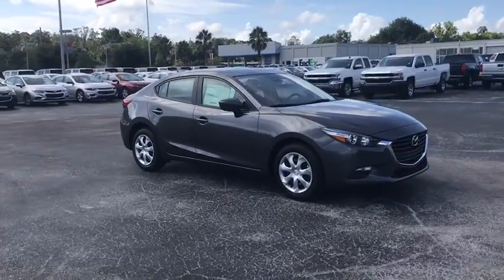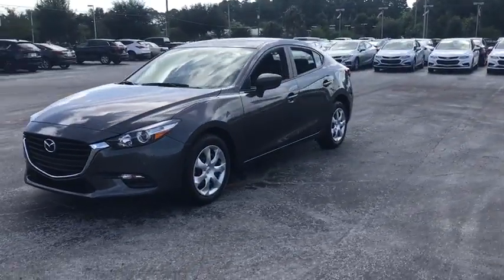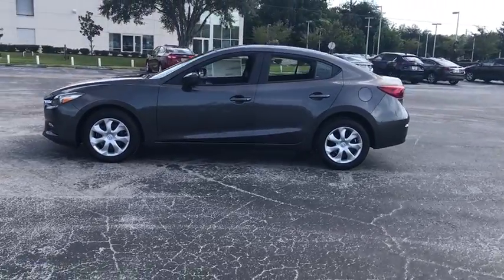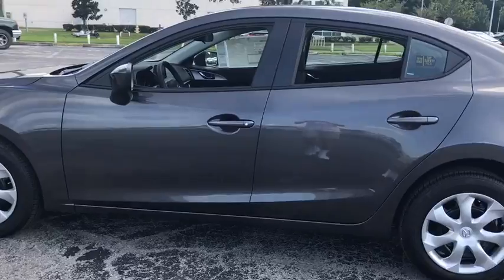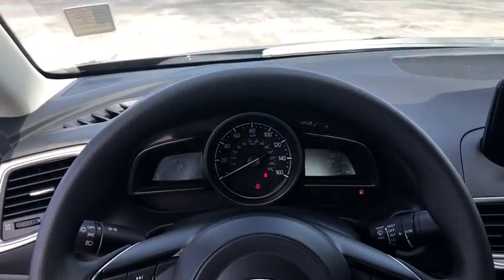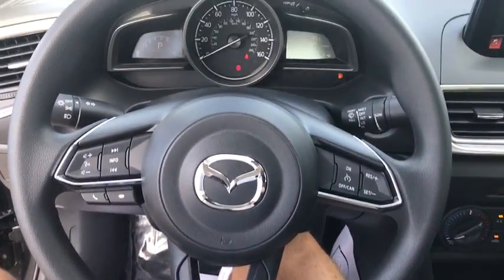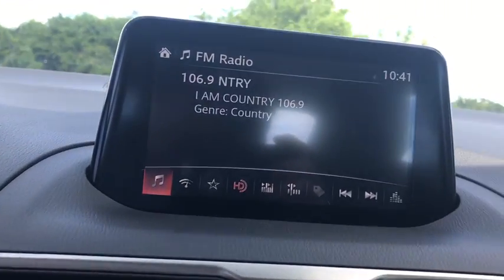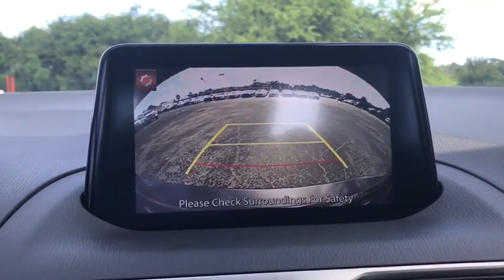2018 Mazda Mazda3 Gainesville, Lake City, Jacksonville, Ocala, St. Augustine, FL CJM1001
Machine Gray N 2018 Mazda Mazda3 available in Gainesville, Florida at Davis Gainesville Chevy. Servicing the  Lake City, Jacksonville, Ocala, St. Augustine, FL area.

Wheels: 16 x 6.5J Steel w/Full Wheel Covers,Reclining Front Bucket Seats,Cloth Seat Trim,Radio: AM/FM/HD Audio System,Machine Gray Metallic Paint Charge,4-Wheel Disc Brakes,6 Speakers,Air Conditioning,Electronic Stability Control,Front Bucket Seats,Front Center Armrest,Tachometer,ABS brakes,AM/FM radio,Anti-whiplash front head restraints,Brake assist,Bumpers: body-color,Driver door bin,Driver vanity mirror,Dual front impact airbags,Dual front side impact airbags,Emergency communication system,Four wheel independent suspension,Front anti-roll bar,Front reading lights,Illuminated entry,Low tire pressure warning,Occupant sensing airbag,Outside temperature display,Overhead airbag,Panic alarm,Passenger door bin,Passenger vanity mirror,Power door mirrors,Power steering,Power windows,Radio data system,Rear anti-roll bar,Rear window defroster,Remote keyless entry,Speed control,Speed-sensing steering,Split folding rear seat,Steering wheel mounted audio controls,Telescoping steering wheel,Tilt steering wheel,Traction control,Trip computer,Variably intermittent wipers,Wireless phone connectivity: Bluetooth,Exterior Parking Camera Rear